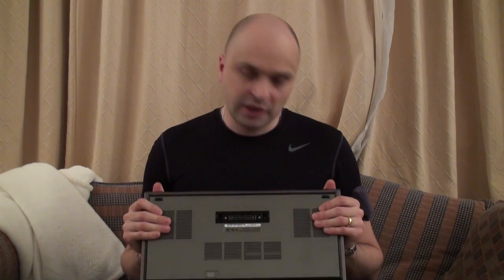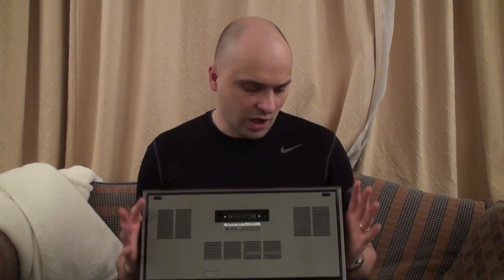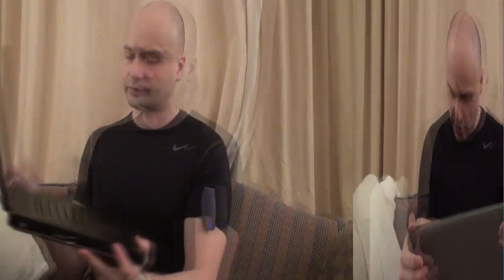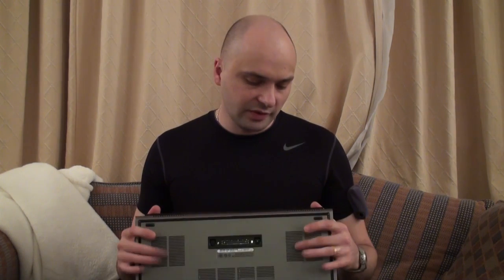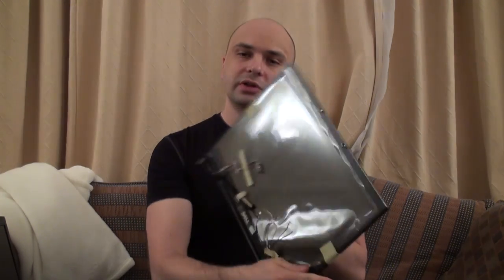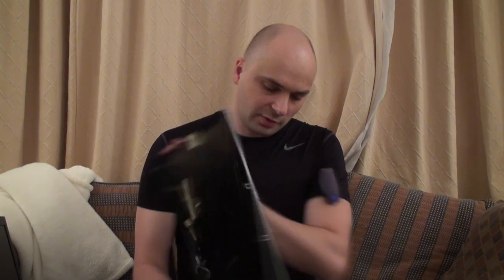Quick Review 6, Dell Precision M6400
Sixth program from from "Quick Review" series. Dell precision M6400.